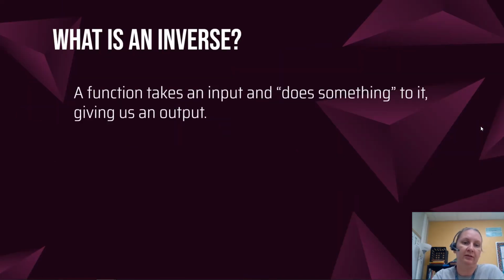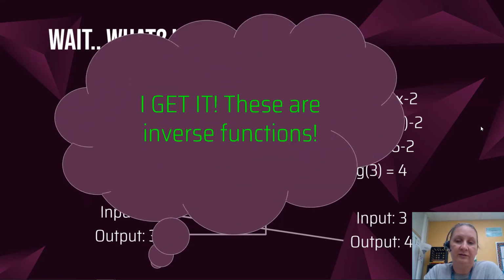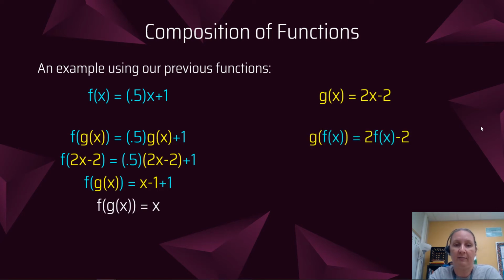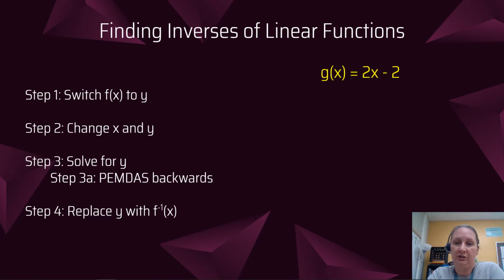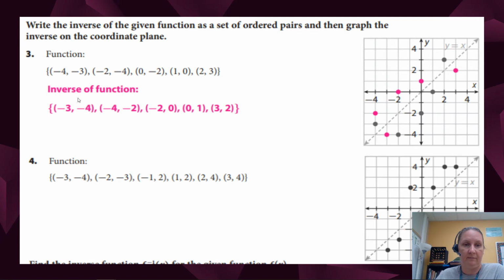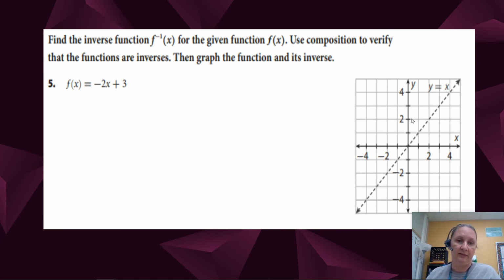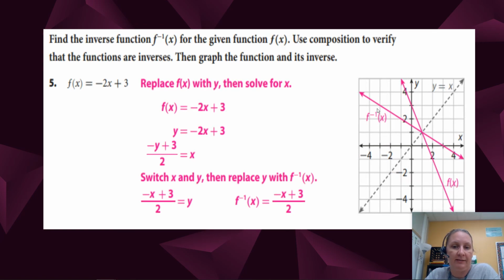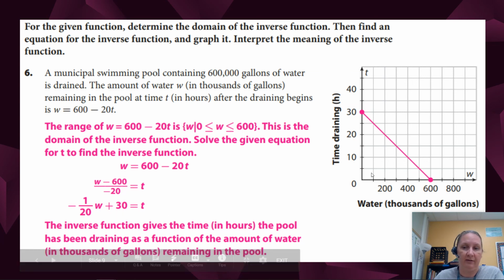A2-1-4(a) Inverse Composition Law and Linear Inverses